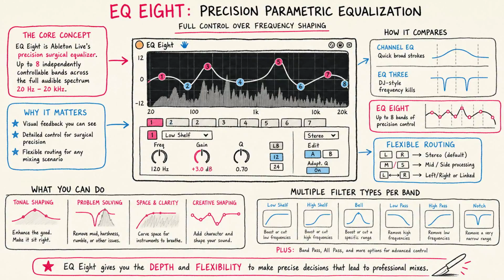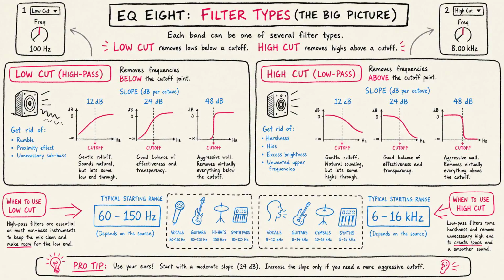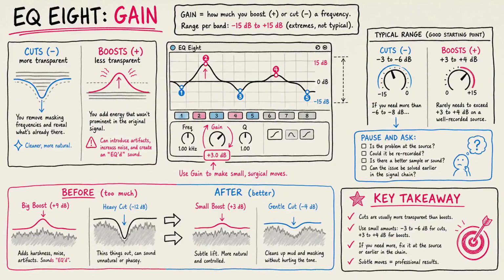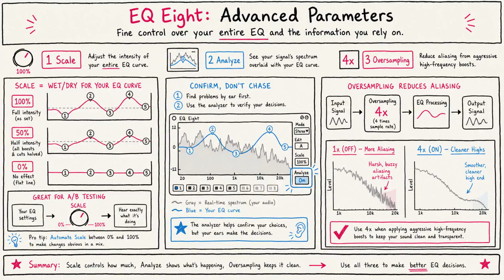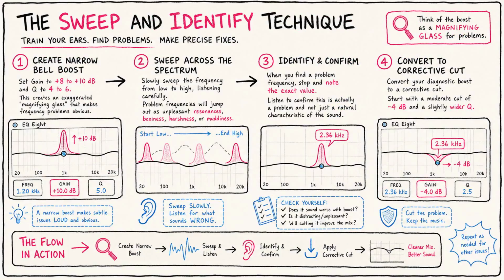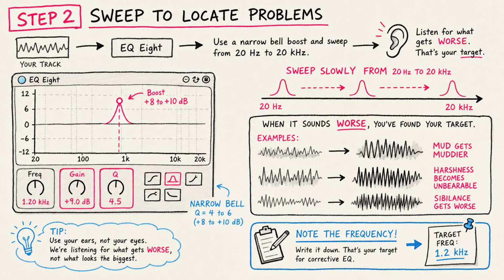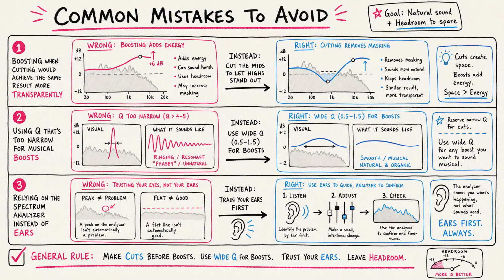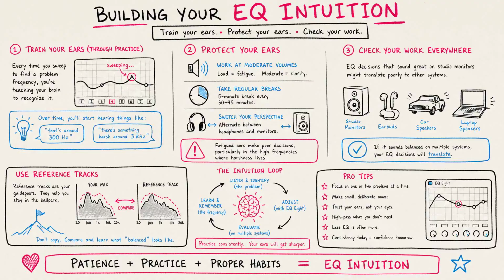EQ Eight Explained: Every Parameter You Need to Know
In this video, I break down EQ Eight — Ableton Live's most powerful built-in equalizer. I show you every parameter, from filter types and bandwidth to Mid/Side mode and oversampling, so you know exactly what each knob does and why it matters. If you've ever turned a dial and hoped for the best, this video will change the way you think about EQ forever.

0:00 Core Concept & Context — Every Parameter Explained
1:36 Filter Types
4:26 Frequency
5:54 Gain
6:46 Q (Bandwidth)
8:03 Advanced Parameters
9:24 Channel Modes
11:11 Diagnostic-First Workflow
11:36 The Sweep and Identify Technique
12:49 What to Listen For During Sweeping
13:52 Step 1: Listen Without Processing
14:08 Step 2: Sweep to Locate Problems
14:40 Step 4: A/B Compare with Level Matching
14:58 Step 5: Verify with the Analyzer (Ears First)
15:30 Common Mistakes to Avoid
17:26 When to Use EQ Eight vs. Other EQs
18:35 Building Your EQ Intuition

After watching, you'll be able to identify frequency problems by ear before you ever touch a knob, use the sweep-and-identify technique to pinpoint exactly where a problem lives in the spectrum, and make confident, intentional EQ decisions on any track in your session. You'll also know when EQ Eight is the right tool for the job — and when to reach for something else.